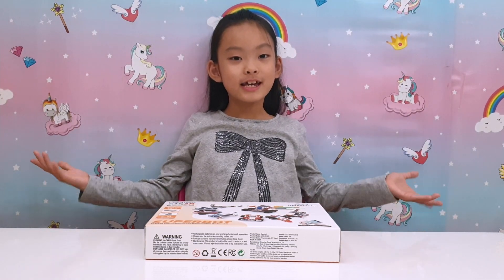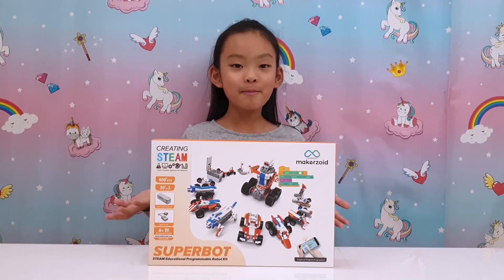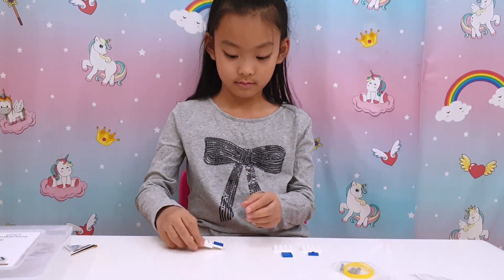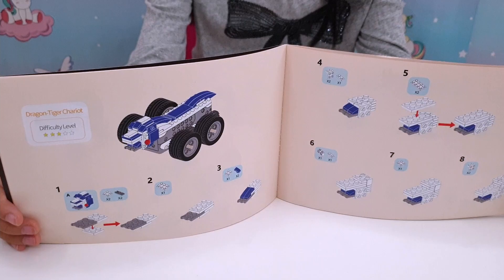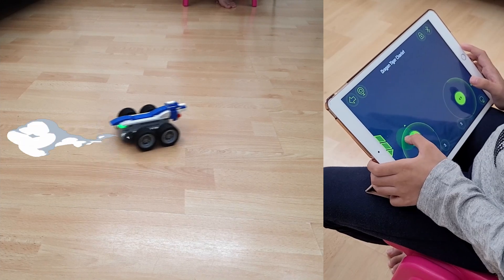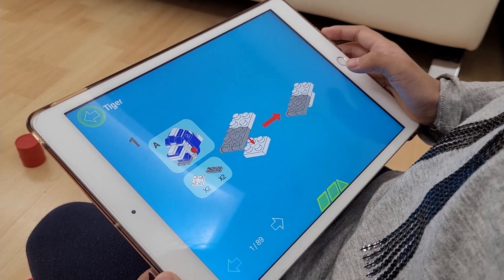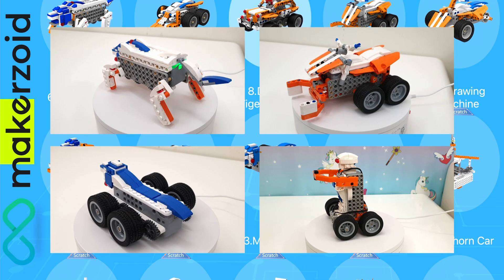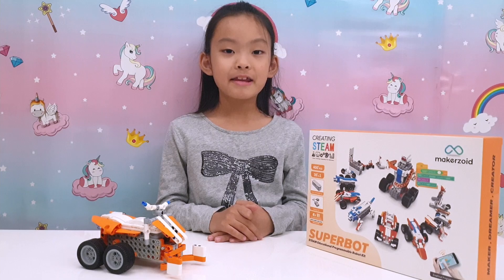Makerzoid Superbot Robot Construction Building Set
Today we bring you an amazing building set from Mazerzoid.

You can make robots, you can make cars, you can make machines.
The best thing of all? You can make them come alive by controlling them with a phone or Ipad or code them to work on their own!

If you enjoyed the video and want to get a set of your own, you can find the Makerzoid sets here.